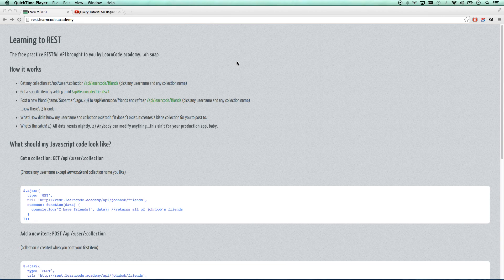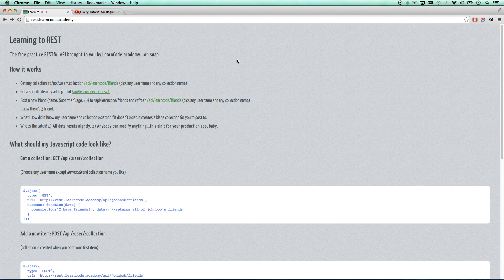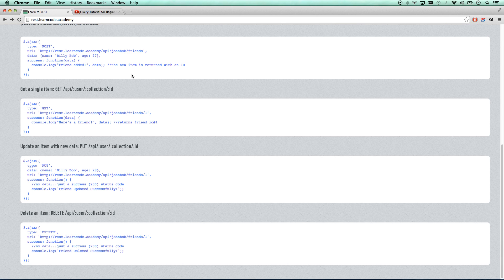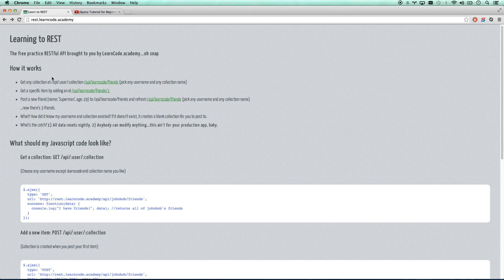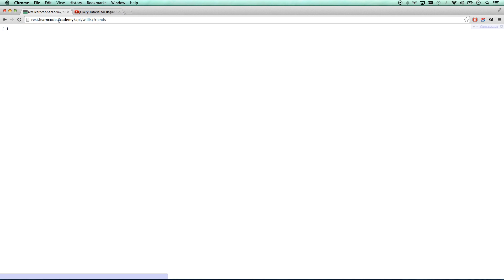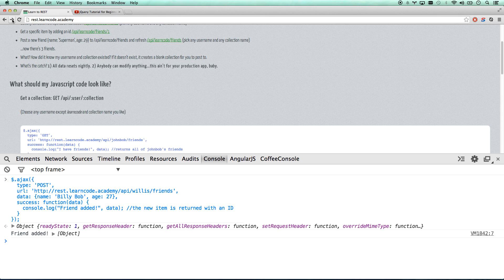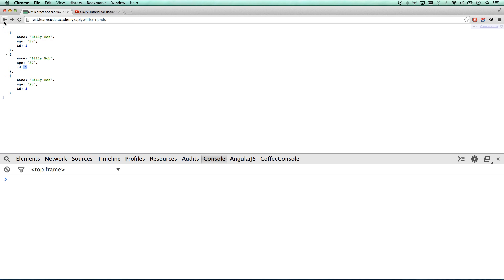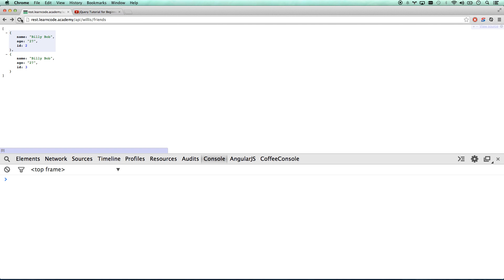FREE REST API - Practice Developing Javascript AJAX Apps with this API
A lot of people have asked how to develop practice AJAX applications when you don't have a backend team or a practice API to learn with.  Here you go!  I made a free rest api service for you.

You can now make your own practice AJAX applications with test data using this free RESTful api service...just be aware that data resets every night, and the data IS NOT by any means secure!